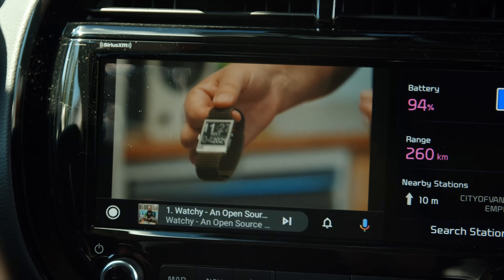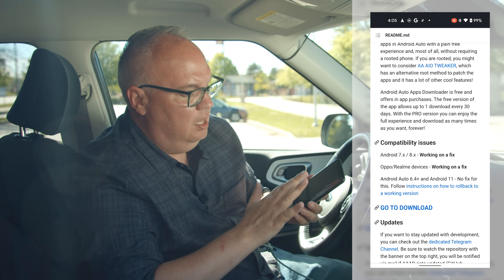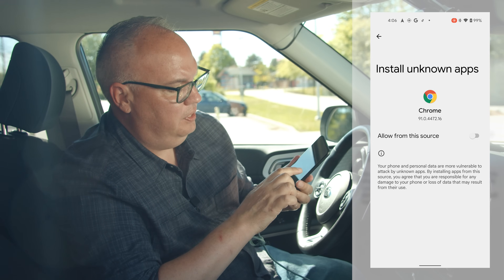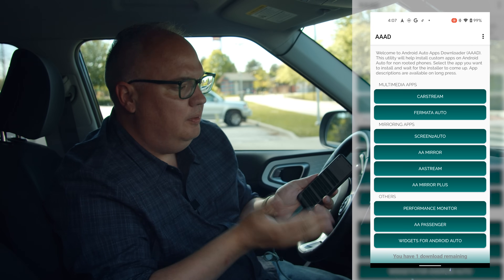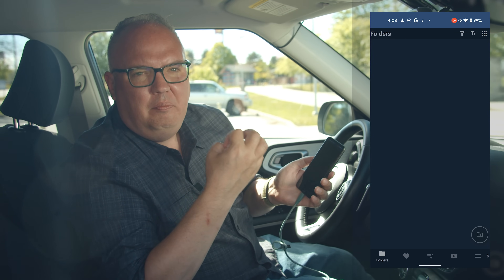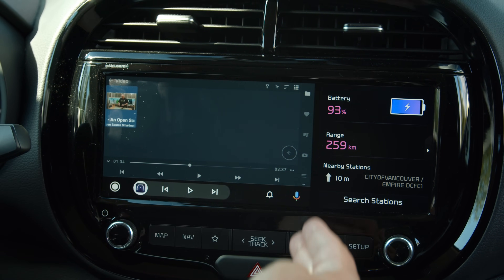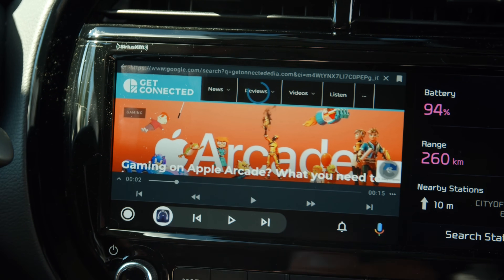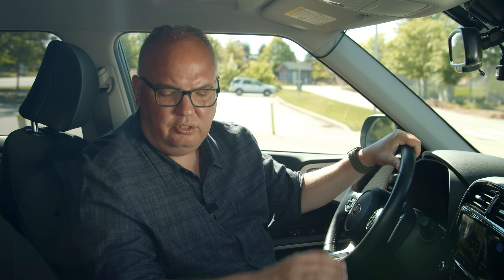How to Watch YouTube in Your Car with Android Auto (and AAAD)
Vehicles today have screens large enough to enjoy entertainment on. Yet few automakers successfully unlock that experience. AAAD, also known as Android Auto Apps Downloader, can help you use that built-in touch screen real estate in your car for more than just the basics.

Before we show you how to enable apps that might play video, let you browse the web, or do other things that you shouldn't be doing while driving, it's important to know that there is some modification required to your Android smartphone. If you're comfortable with doing things like installing unsigned apps outside of the Google Play Store, then please enjoy this cool way to enable some enhanced features that can make that wait at the charging station, shopping mall, or camping trip just a little more entertaining. And of course, please do not drive distracted.

Once you've installed AAAD, you should be able to install apps like CarStream, Fermata, Screen2Auto and other neat apps. The apps sit right inside the native Android Auto experience on your head unit, allowing you quick and easy access. There is no rooting involved, so the process is fairly noninvasive and can be reversed fairly easily. All you need is an Android smartphone with the latest updates and a vehicle that supports Android Auto.

The version we've shown is the free version. However, if you absolutely love what you've seen, you can support the developer by purchasing a pro version that unlocks even more options to enhance your in-vehicle entertainment and app experience. The download link to the app is below.

Hopefully, the process is fairly straightforward in the video. Have questions or comments about what you've seen?